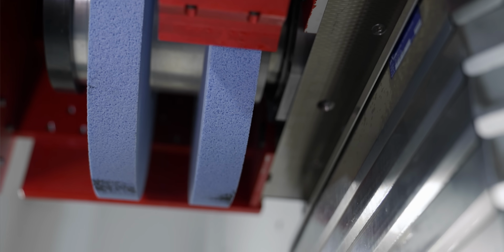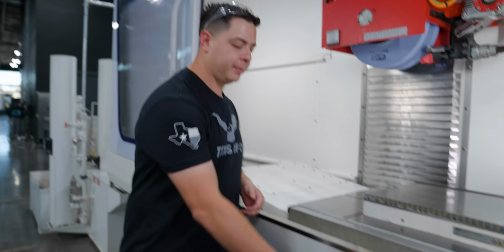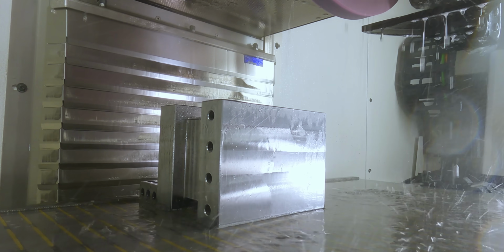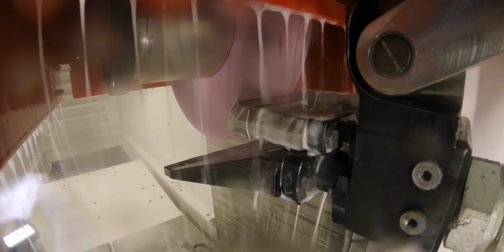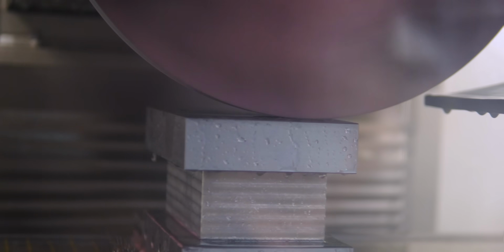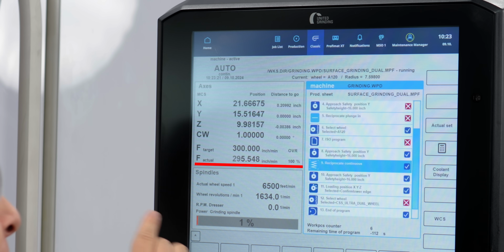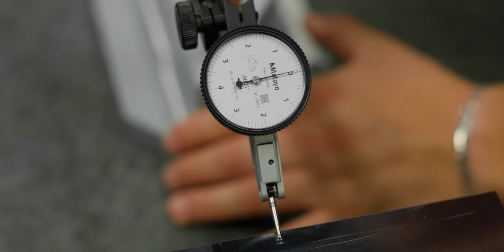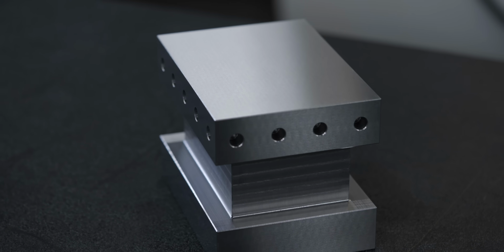Incredible TEST: 2 Grinding Wheels, 1 Mirror Surface Finish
Taking CNC Grinding to the Highest Level. We face multiple problems when attempting to use 2 grinding wheels at the exact same time to make a flawless mirror finish. Not only does the surface have to be a mirror but, we need to grind a fixture within a .00005 tolerance on the Blohm Profimat XT from United Grinding.

00:00 Dual wheel setup
01:19 3D Print solution for wider wheel coolant spray
02:40 Op 1 rough grind
03:17 Op 1 finishing grind
04:21 Tip 1 for better grinds
05:02 Grinding the tall sides
05:39 Tip 2 for better grinds
06:43 Grinding for parallelism
10:00 Inspecting the part
11:01 Blohm Profimat XT final thoughts